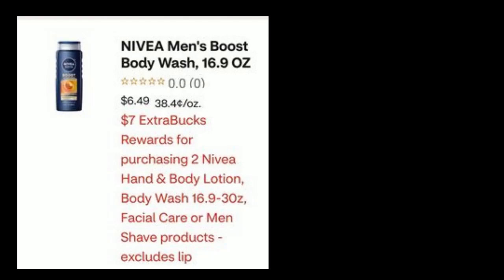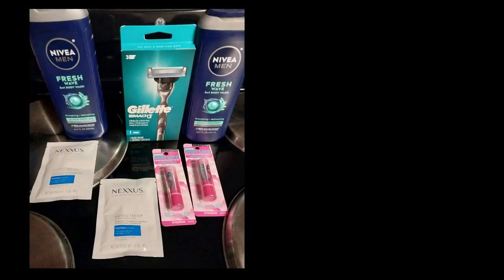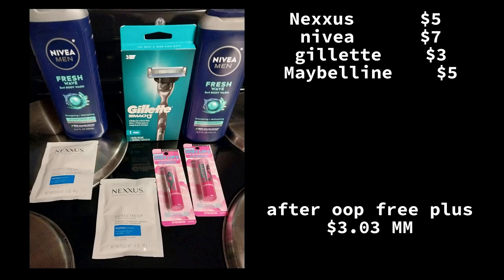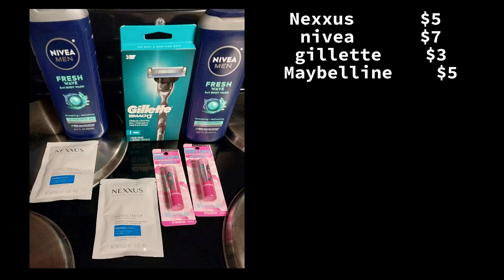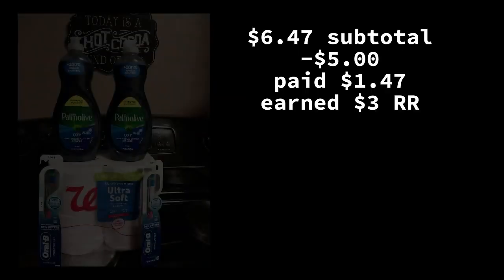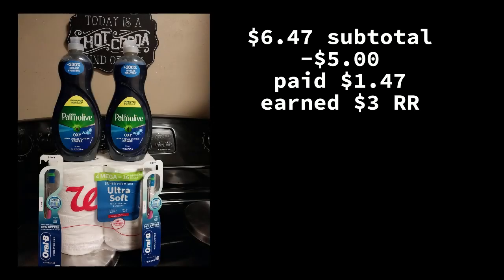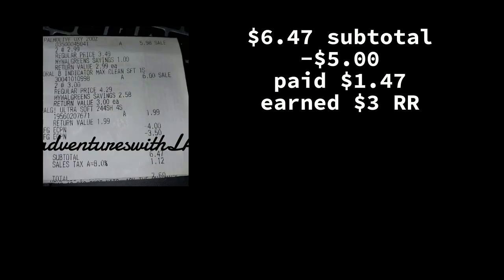CVS haul 🔥9/29/2024|🔥plus walgreens! wow!cvs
cvs haul week of 9/29/2024🔥plus walgreens!